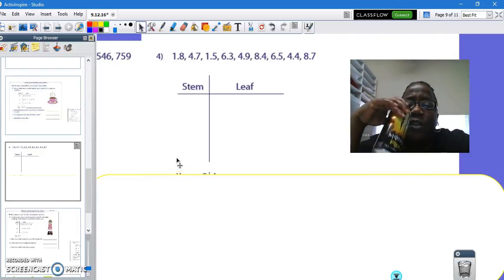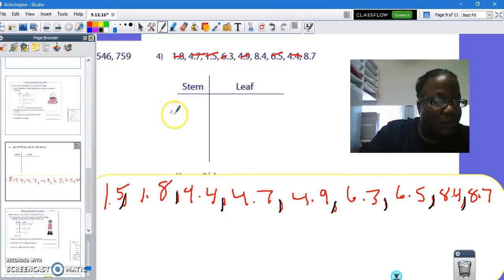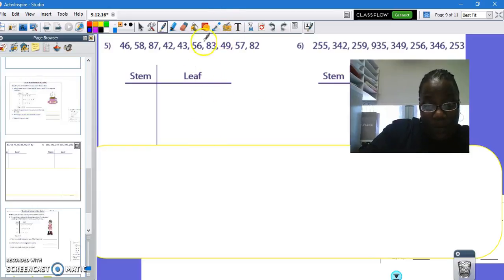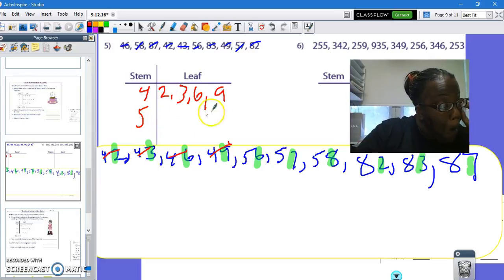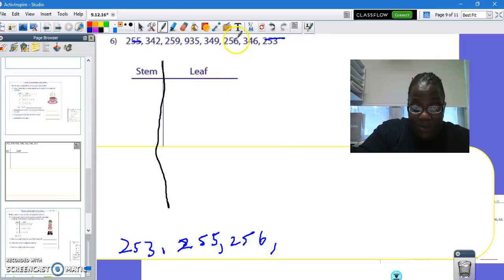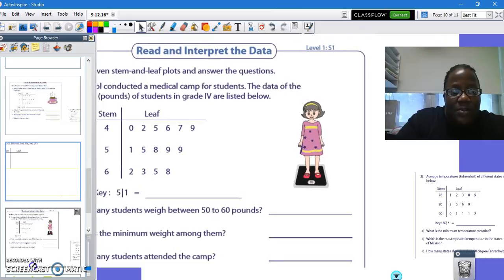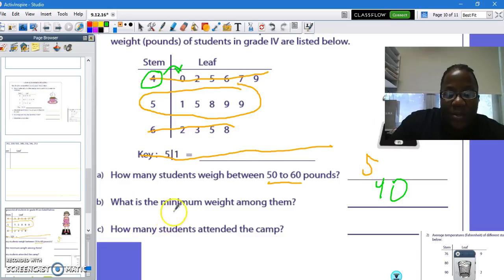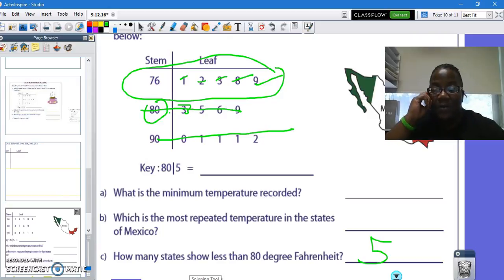9 12 16 7th part2